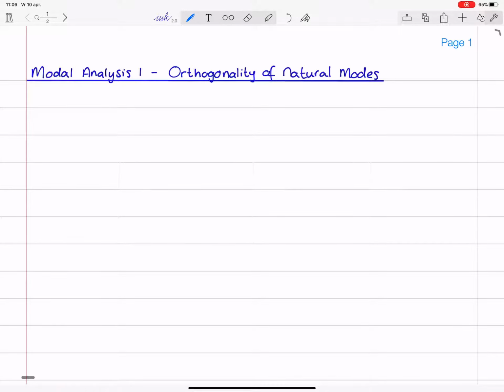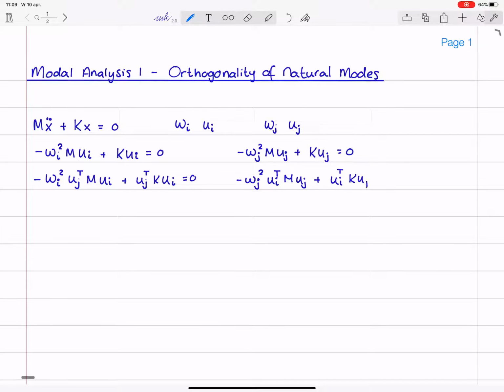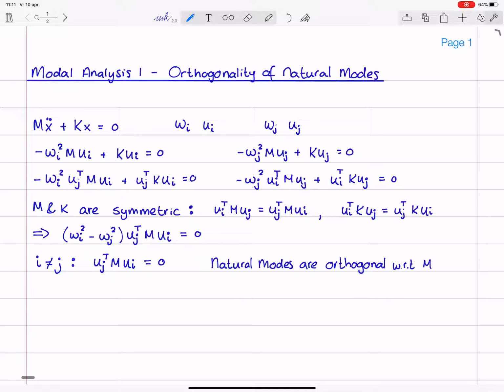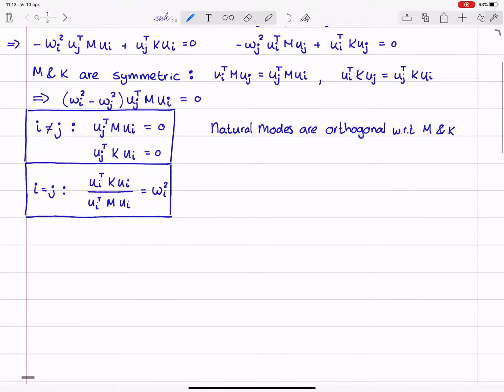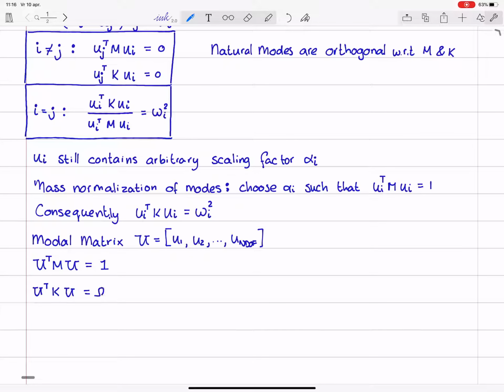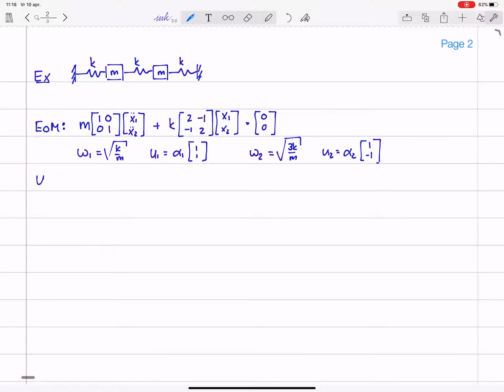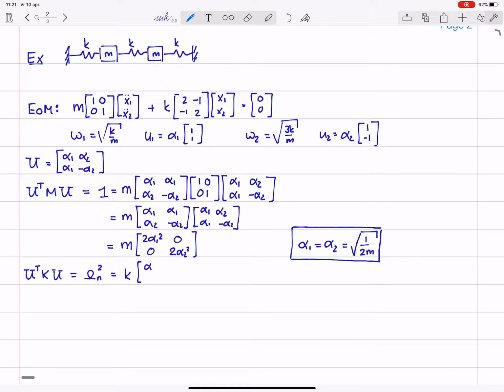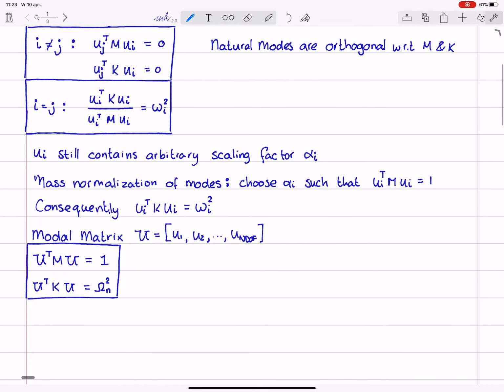Mechanical Vibrations 39 - Modal Analysis 1 - Orthogonality of Natural Modes